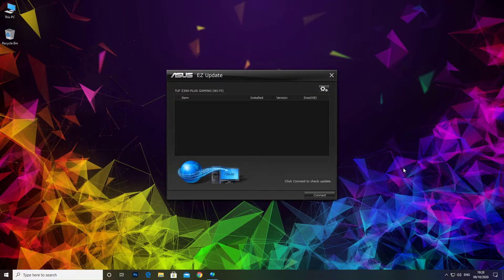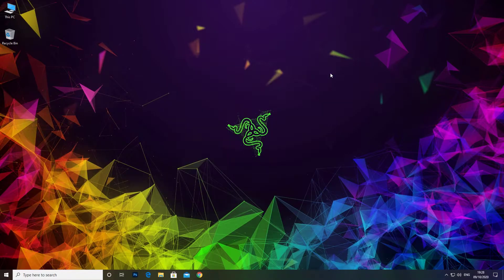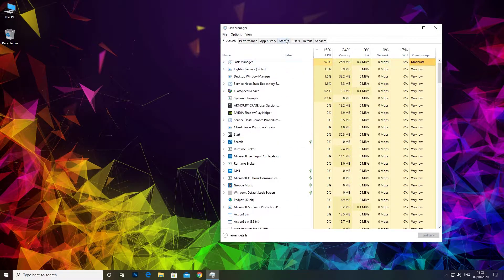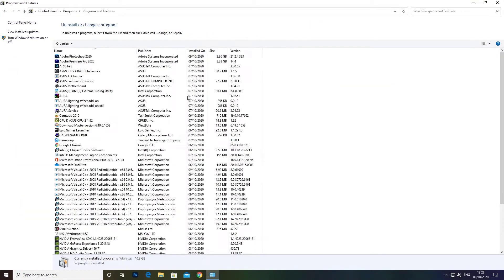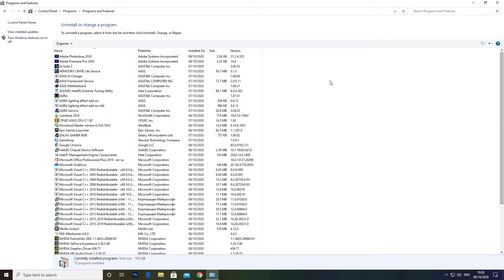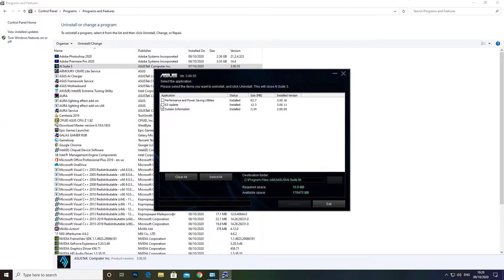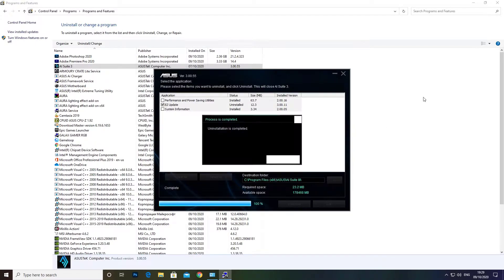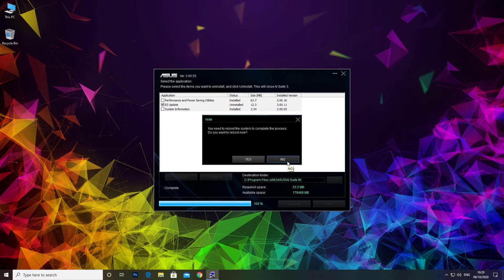How To Remove Asus EZ Update from Your Computer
If you are looking for how to remove EZ Update from your PC then watch this 1 Min tutorial.